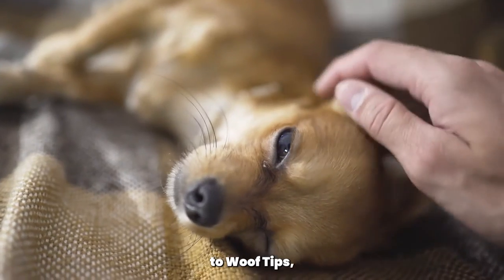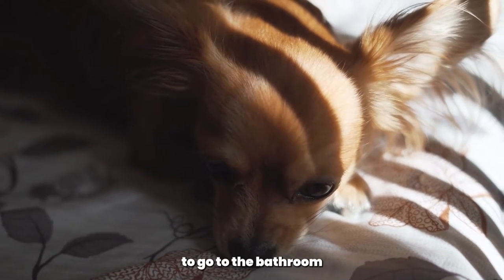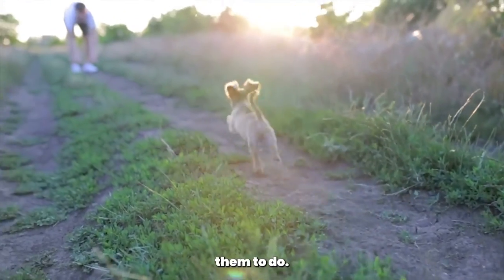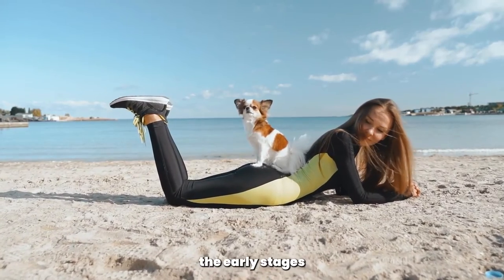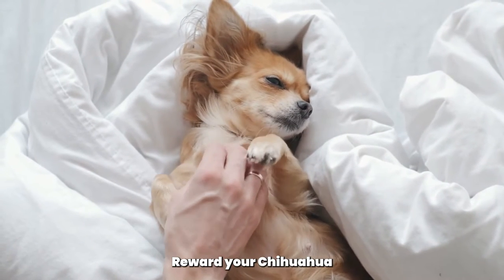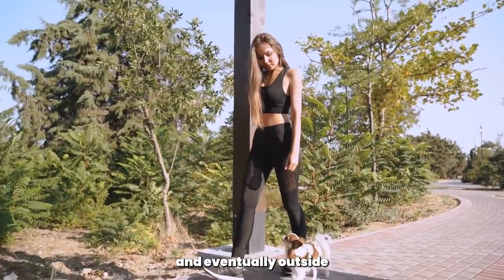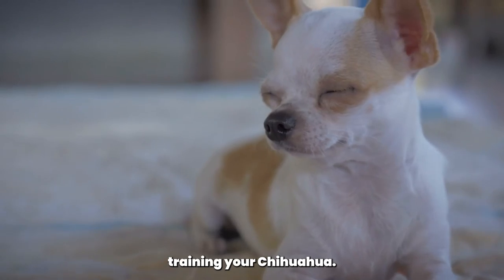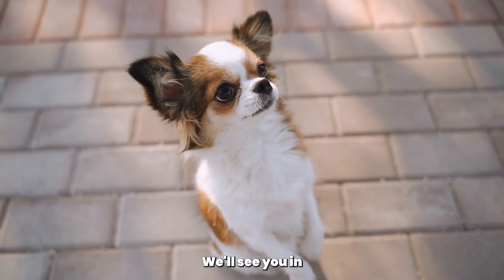How to Potty Train your Chihuahua?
Hello and welcome back to Wooftips, where we provide you with helpful tips and advice to raise a happy and healthy dog. In today's video, we will be discussing potty training for Chihuahuas. Potty training is an important aspect of owning a dog, and it can be especially challenging with small breeds like Chihuahuas. By the end of this video, you'll have a better understanding of how to potty train your Chihuahua and some helpful tips to make the process smoother.

[Training Process]

The first step in potty training your Chihuahua is to establish a routine. Determine when your dog needs to go to the bathroom based on their age and feeding schedule, and take them outside at those times. Young puppies may need to go out as frequently as every 30 minutes, while adult Chihuahuas may be able to hold their bladder for a few hours at a time.

When you take your Chihuahua outside, choose a designated spot for them to go to the bathroom. Use a specific command, such as "go potty" or "do your business," to signal to your dog what you want them to do. When your Chihuahua goes to the bathroom, immediately reward them with treats and praise.

If your Chihuahua has an accident inside, clean it up immediately with an enzymatic cleaner to remove the scent and discourage them from going in the same spot again. Avoid using ammonia-based cleaners, as the scent may actually encourage your dog to go to the bathroom in that spot again.

As your Chihuahua becomes more comfortable with the routine, you can start to gradually increase the amount of time between bathroom breaks. But be patient and don't rush the process. It's better to take your Chihuahua out too often than not enough, especially during the early stages of training.

[Helpful Tips]
Here are some helpful tips to keep in mind as you potty train your Chihuahua:

Use a crate:

Crates can be a helpful tool in potty training, as they can prevent your Chihuahua from having accidents in the house when you're not able to supervise them. Choose a crate that is just big enough for your Chihuahua to stand up, turn around, and lie down comfortably.

Keep your Chihuahua on a regular feeding schedule: A regular feeding schedule can help regulate your Chihuahua's bowel movements and make potty training easier.

Use positive reinforcement:

Reward your Chihuahua with treats and praise when they go to the bathroom outside. This will help them associate good behavior with positive outcomes.

Be patient:

Potty training can take time, especially with smaller breeds like Chihuahuas. Be patient and consistent with your training, and don't get frustrated if your Chihuahua has accidents.

Consider using puppy pads:

If you're unable to take your Chihuahua outside as frequently as needed, consider using puppy pads as a temporary solution. Gradually move the puppy pads closer to the door and eventually outside, so that your Chihuahua learns to associate going to the bathroom with being outside.

Don't punish your Chihuahua:

Punishing your Chihuahua for accidents in the house can actually make potty training more difficult. Instead, focus on positive reinforcement and rewarding good behavior.

Stay consistent:

Consistency is key in potty training. Stick to a routine and be consistent with your training methods to help your Chihuahua understand what is expected of them.

[Conclusion]
And there you have it - some helpful tips and advice on potty training your Chihuahua. Remember to be patient, consistent, and use positive reinforcement to help your Chihuahua understand what is expected of them. By establishing a routine and using helpful tools like crates and puppy pads, you can make the potty training process smoother and more successful. And if you have any questions or comments, please leave them down below.